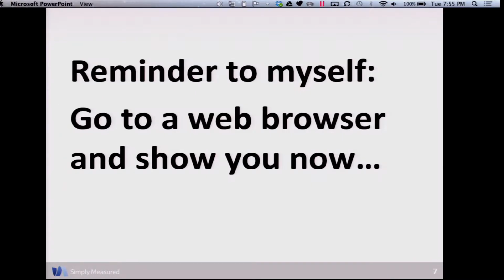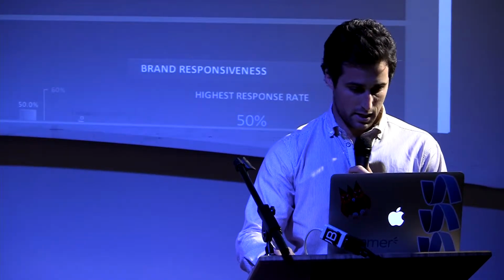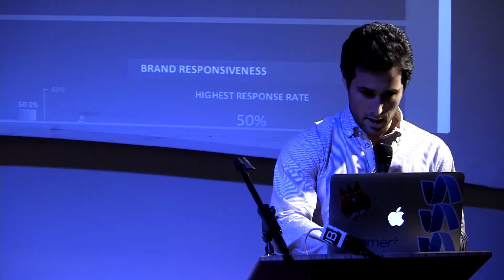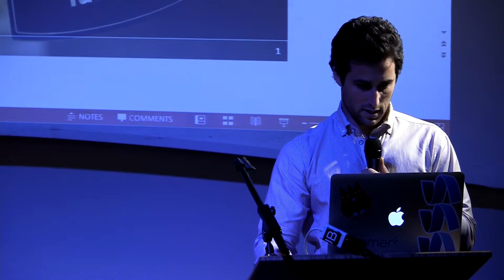Simply Measured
Adam Schoenfeld of SimplyMeasured presents at Seattle Tech Meetup on September 17th, 2013.